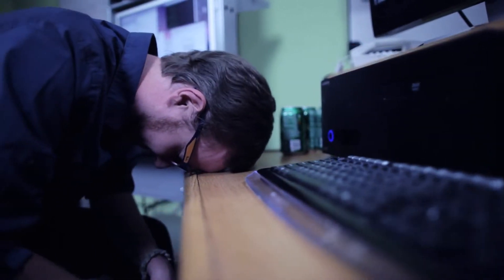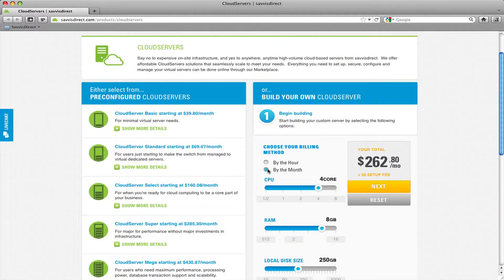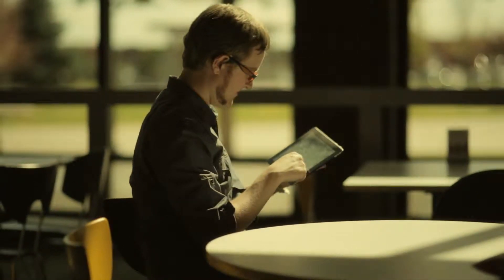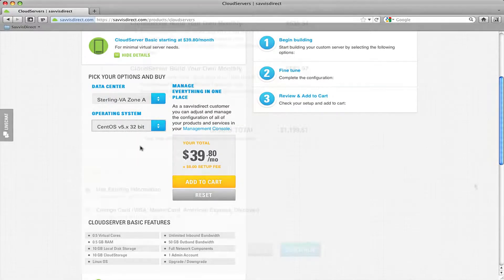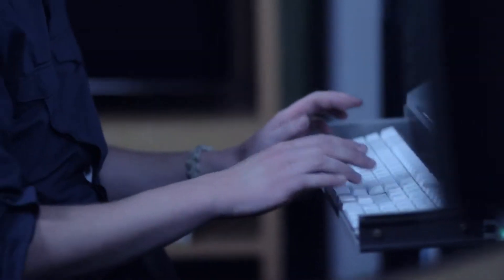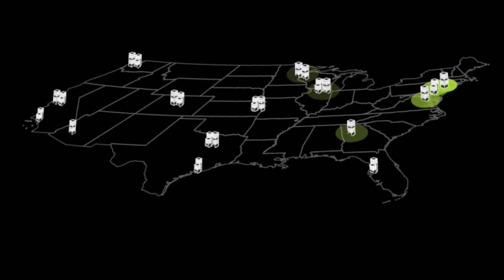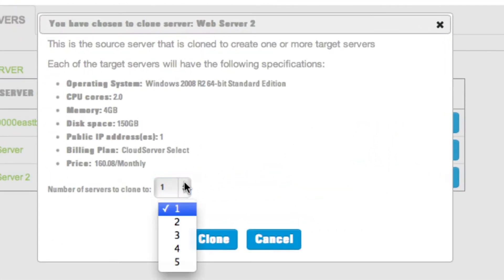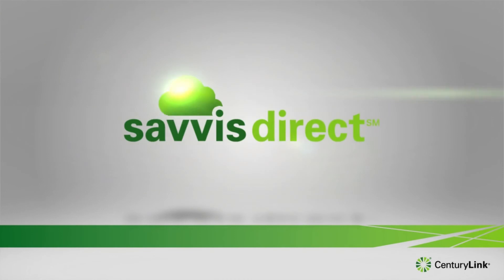Learn Why Developers Should Invest in Cloud Computing for their Development Needs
As a developer, you don't want to worry about technology. You just want it to work for your needs. You need it to be scalable and have the right APIs for your development needs. provides you with a comprehensive suite of cloud storage and cloud server products.